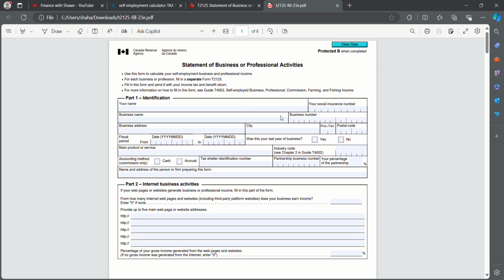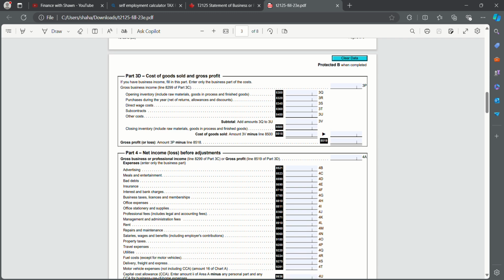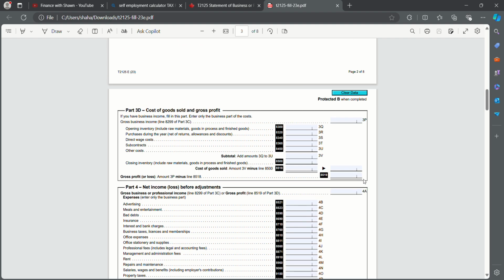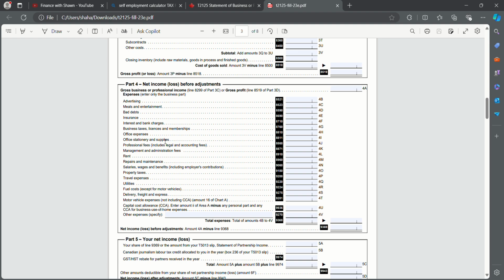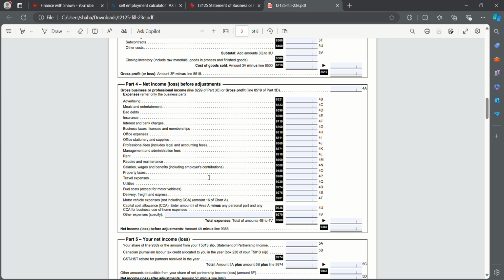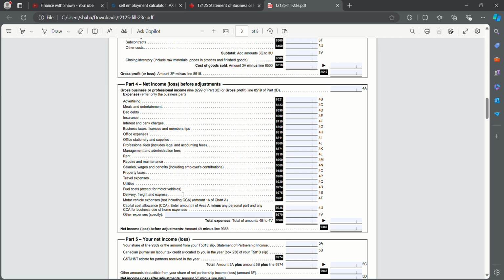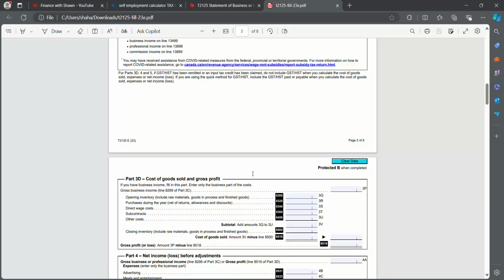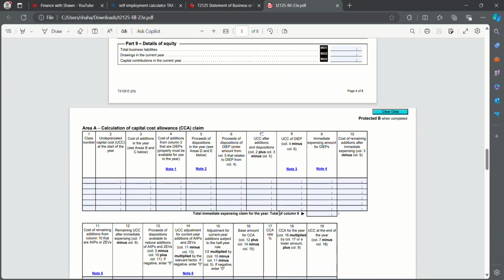SELF EMPLOYMENT TAX FORM CANADA T2125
*Questrade Get 50$ when you open a Self-directed or a Questwealth account using the